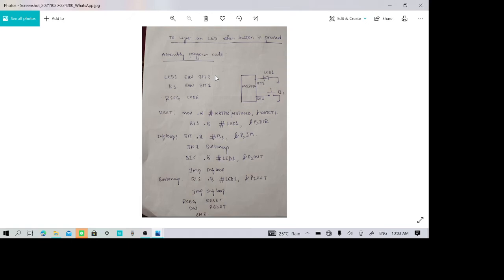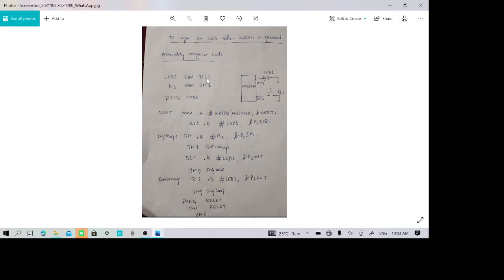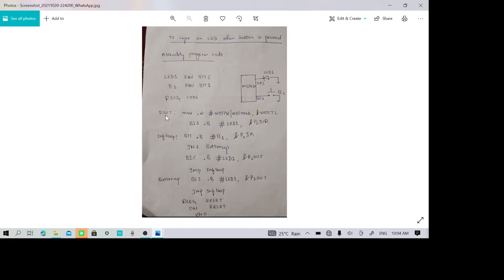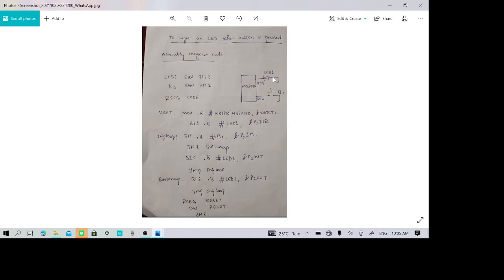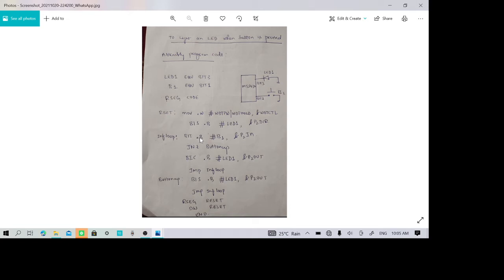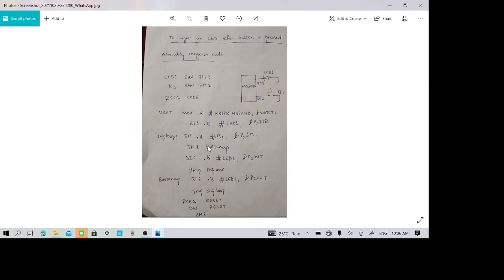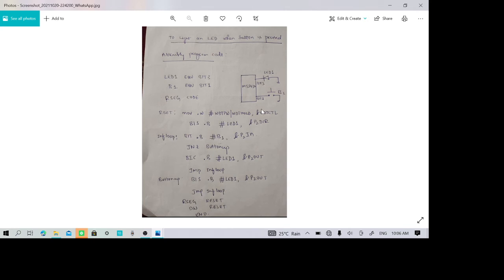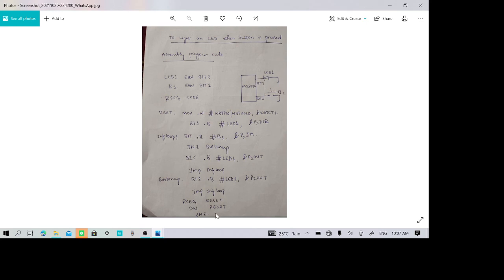MSP430 Assembly level program to light an LED when a button is pressed...